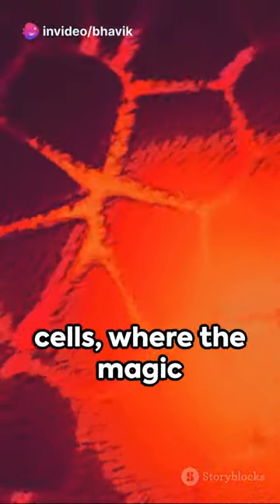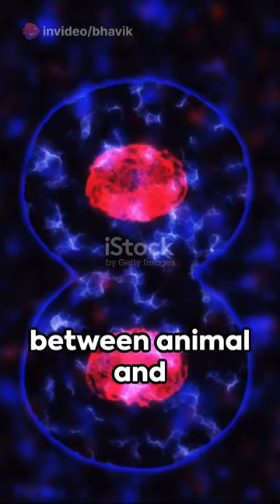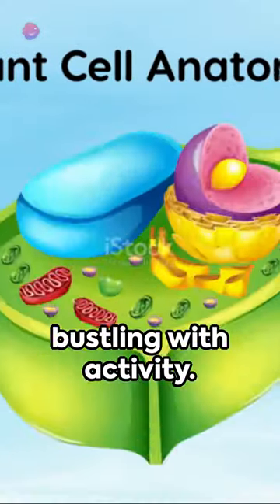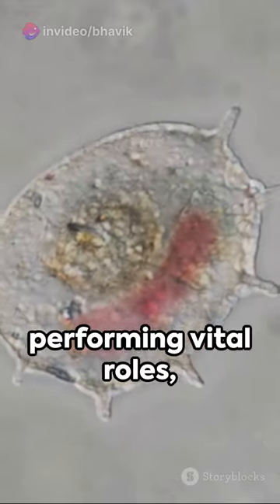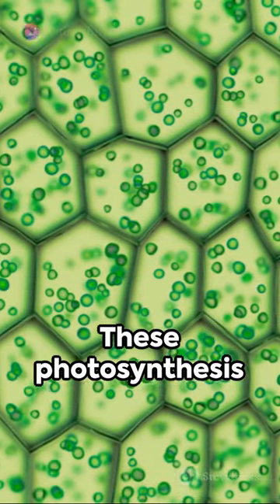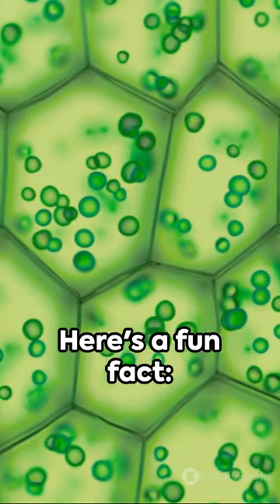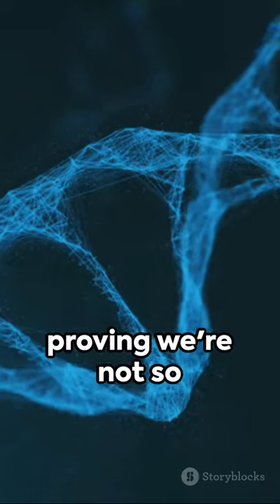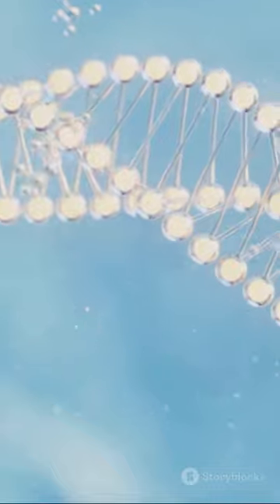Cells Unveiled: A microscopic journey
🌱 Dive into the Fascinating World of Animal and Plant Cells! 🐾

In this captivating video, we will take you on an exploratory journey into the incredible world of animal and plant cells. 🌍 Get ready to uncover the secrets hidden within these microscopic powerhouses that make up all living organisms! 🦠🧪

🔬 Through visually stunning animations and clear explanations, we will introduce you to the unique structures and functions of both animal and plant cells. You'll discover the differences and similarities between the two, from the cell membrane to the nucleus and everything in between. 🕵️‍♀️

🌿 Learn how these miraculous microcosms govern the growth, development, and overall survival of all living beings. Witness the awe-inspiring wonders of photosynthesis, mitosis, and cellular respiration – processes vital for life on Earth. Watch as these vital units work tirelessly to maintain the equilibrium within every organism. 🌻🐆

Join us for an unforgettable educational experience that's perfect for students, teachers, and curious minds alike! Whether you're studying biology or simply have a love for science, this video will leave you with a newfound appreciation for the complexity and beauty of life's building blocks.

Let's spread the knowledge and inspire others to discover the wonders of the microscopic world. 🧠💡

So, get ready to embark on a journey of discovery! 🐾🌱